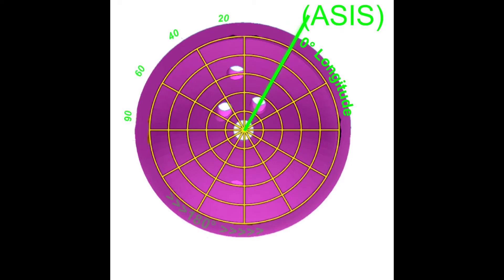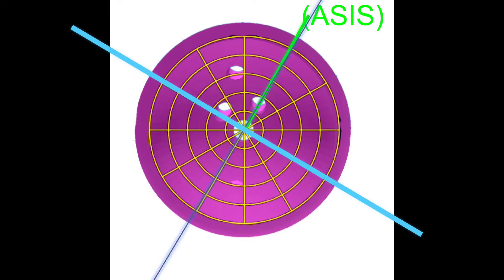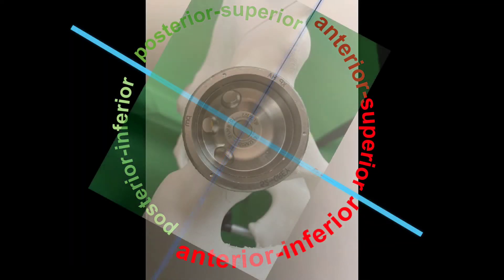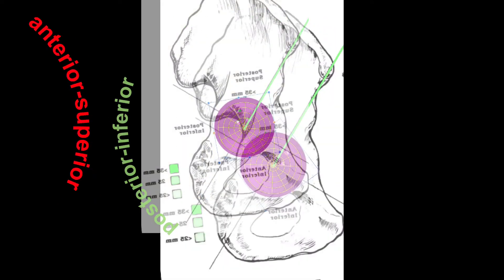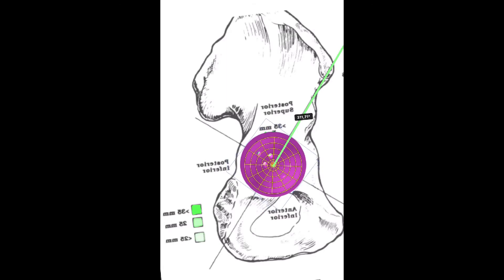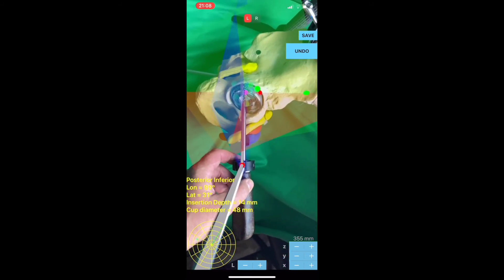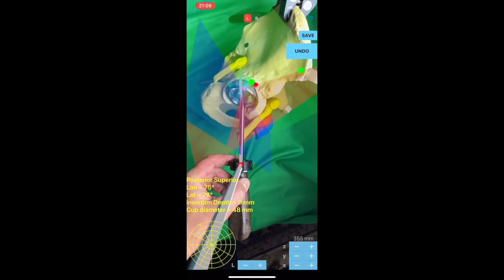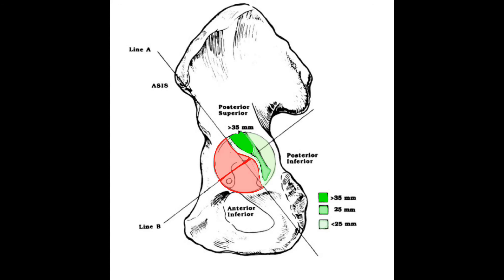ScrewCupNaviAR App aid for simultaneously 2 or 3 screw holes selection of insertion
ScrewCupNaviAR App aid for simultenouelsy 2 or 3 screw holes  selection of insertion

The cup hemisphere is given the following values
Long=Longitudes: values  between 0° and  360°
Lat=Latitudes:  values between 0° and +90° degrees deepest part of cup  pole 90°
0° degree of latitude is defined at the rim of the cup and 90° of latitude at the pole of the hemispheric cup. The direction pointing at the anterior superior iliac spine is  defined as 0° longitude, and the longitude value increased counterclockwise to 360 °.

Acetabular components that provide through holes varying amounts of freedom to angle the screw from perpendicular allow to insert from otherwise dangerous positions, screws can be directed posteriorly especially when the position of the  second required screw-hole is not optimal, and  rotating of the  the cup to allow purchase into deeper bone stock  is impossible.
      Helps finding the optimal positions of screw-holes on cups to allow anatomically placed screw fixation predict safe screw trajectories courses avoiding  bearings that could jeopardise periacetabular neurovascular and musculotendinous structures thus  longer screws  placed in deeper pelvic bone stock allowing better fixation stability  of cup.
      When only 1 screw is used  to anchor the cup, the surgeon can adjust the position of  the required screw-hole intraoperatively by rotating the cup to allow purchase into deeper bone stock and avoid  injury to the neurovascular structures. However,  when 2 or  3 screws  are used,  helps to find the optimum screw-holes  Cluster Distribution in  accordance with  Maximum periacetabular osseous  Screw purchase and simultaneously avoiding  injuring pelvic neuro-vascular  structures (green area ) By presenting over the cup surface in augmented reality the best area  for screw placement the surgeon can adjust the rotation of the cup so that the cup holes are in  optimal position for both screw placement . The area is presented over the sphere in real time according to the acetabular safe zones and studies of Wasielewski the app helps which is the better distribution pattern for basic 3-screw-hole cluster on cups, In commercial acetabular cups  3 screw holes opening are designed to direct  the inserted screws  to follow certain bearings.
To ensure safety and facilitate at least 2 deep screw purchase of bone stock simultaneously, numerical data presented on screen  readings (longitude and latitude) of the app might help surgeon to find the corresponding optimal longitude for 30° and latitude to  17°  for the first screw placement and aiming for the second screw  at  64°, the latitude and 52° longitude  value  which according to international literature are the best for cluster placement of screws trans acetabular screw placement this could be also help full to place the commercial cups into the acetabulum with given screw-hole locations
The app may provide a reference for  screw-hole placement of acetabular cups and adjusting the  3D  rotation of the cup ,while inside the bony acetabulum, during insertion and accommodate thus respectively at least 2 screws to gain purchase into the deepest bone stock and yet not jeopardise the vascular structures.
The app provides intraoperatively, succint topographical map of periacetabular depth bone stock and  safe zones in relation to neuro vascular structure  based on anatomic studies reported by Wasielewski et al ,the optimal locations for 2 screw-holes are at 30°and 64° of latitude, with a separation angle of 35°between them